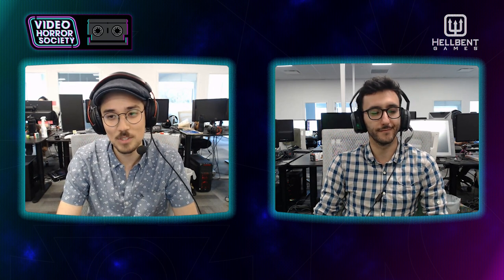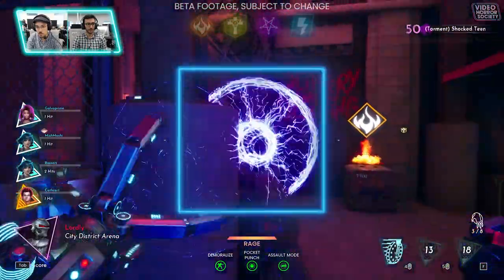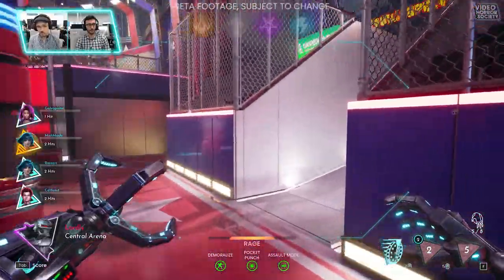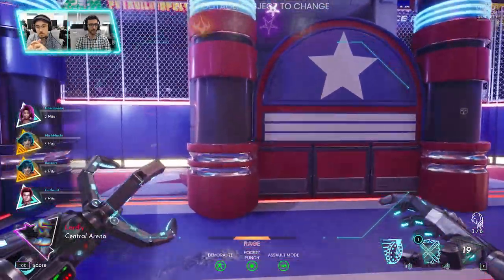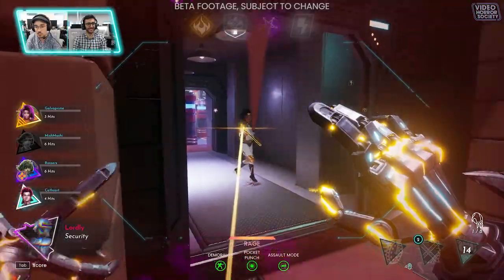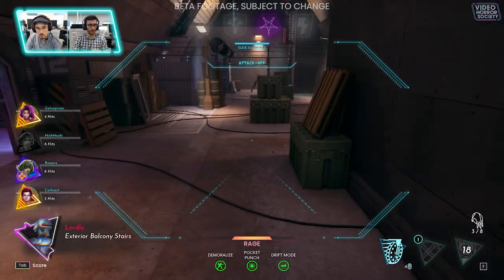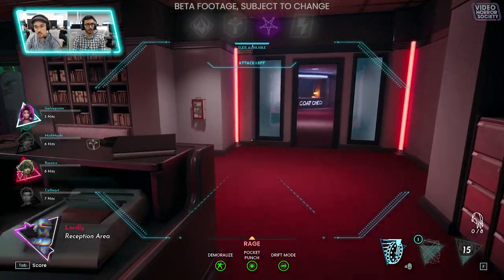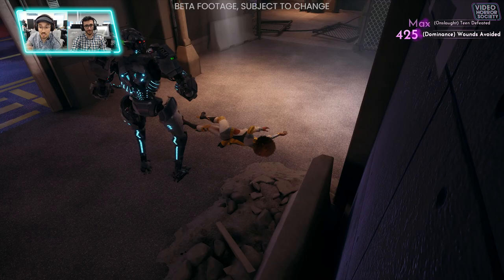The Hellbent Games Team Deep Dives Deathwire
Join Video Horror Society developers Beren (Gameplay Engineer) and Kenzo (Lead Character Artist) on a deep dive into the skills and strategy at play during a Deathwire game!

Steal the spotlight with Deathwire🤖 in our Escape the Eviscerator update -
Available 09/08/22

In Video Horror Society, you'll choose between good and evil and fight for your life in this thrilling 4v1 asymmetric action tribute to the 80s horror era-- where small town teens face off against terrifying monsters brought to life from the aisles of their local video store.

Video Horror Society combines tense 4v1 gameplay with stunning set-inspired maps, over the top weapons, and an endless array of colorful characters and costumes. No two matches are the same as power shifts unpredictably between teens and monster, ending in a dramatic fight-to-the-death climax.

In between sessions, unlock an ever-expanding movie shelf filled with new monsters, teens, and maps along with extended and director’s cut challenges, and limited edition free cosmetics to become the ultimate player, collector, and fan.

How do you join the club?

Join the official Video Horror Society Discord Server, and help us shape the future